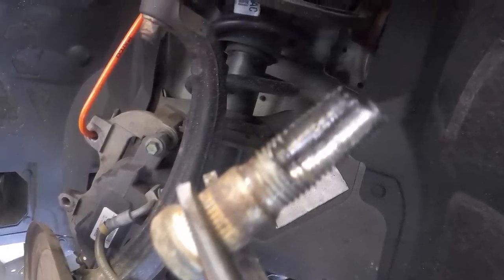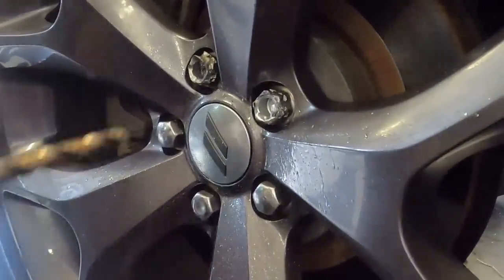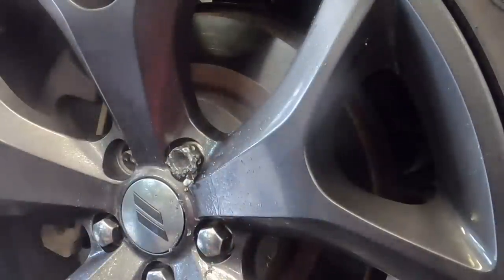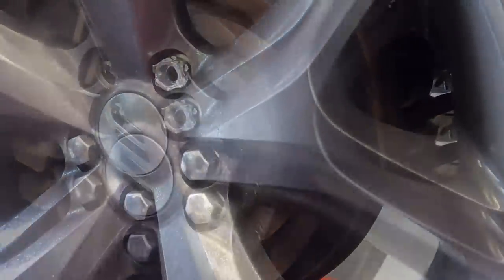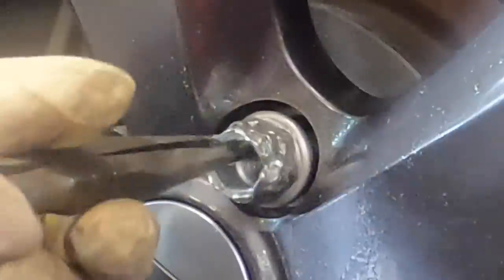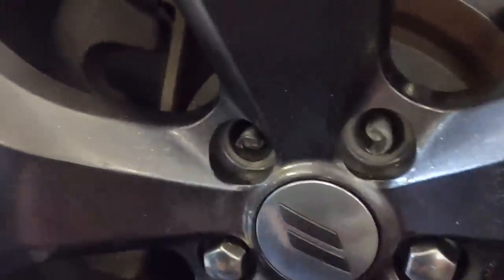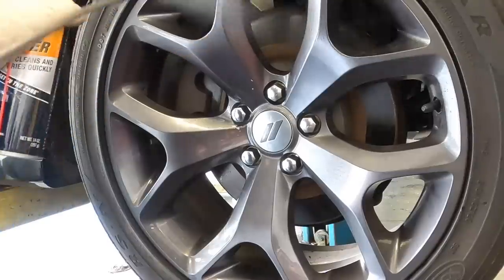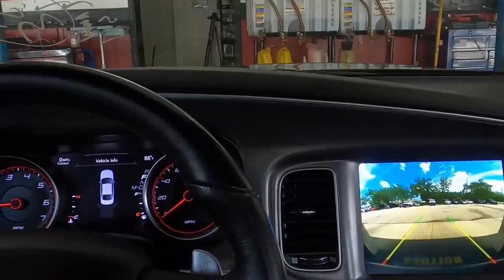2019 Dodge Charger! READ DESCRIPTION FIRST! Dealer Couldn't fix this! Must See! Bonus Footage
This video is the last of three parts! Please visit part one, the intro first. There are links to take you back here after and in the descriptions! Must See Video 1 first! This will give you and idea of how stuck these nuts were! Click here!